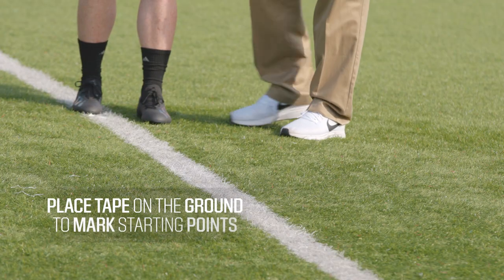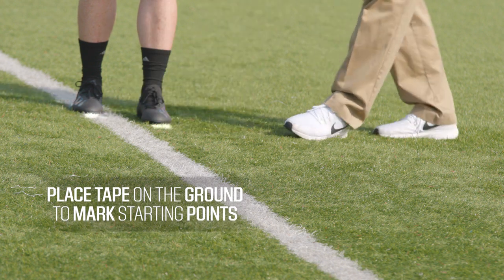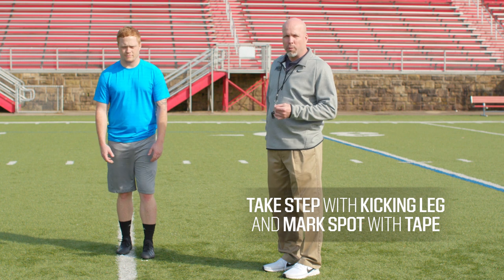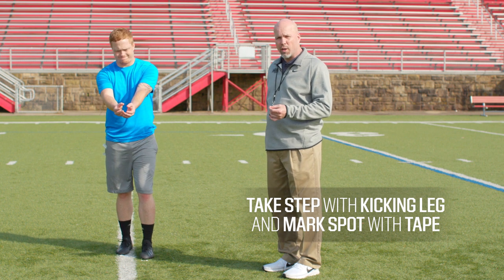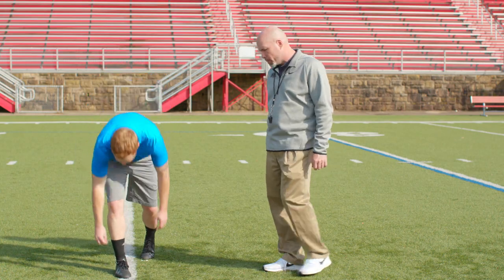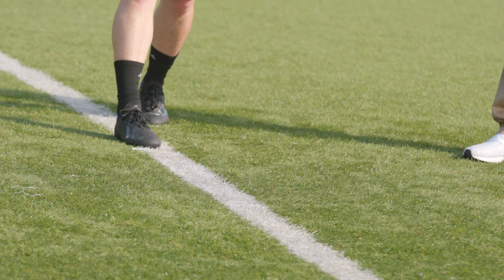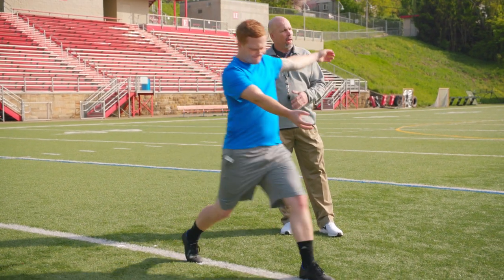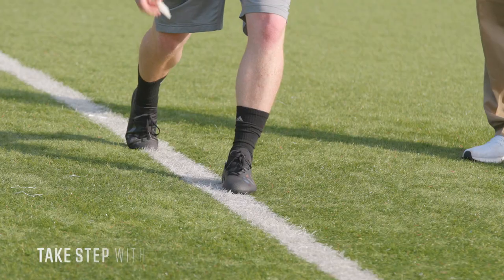Football Drills: Punting Step Drill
To help add some consistency to your punting skills, try adding the Punting Step Drill to your training. This drill can help you memorize your steps and lead-up before kicking the ball.

Begin by putting tape at the starting positions of your feet. Next, take a yard-long step with your kicking leg. Mark this spot with tape as well. Follow this by taking a larger step with your plant leg, taping off this spot, too. Run through your pre-punt routine, focusing on where you step.

SOCIAL
Become a part of the DICK’S Sporting Goods community: